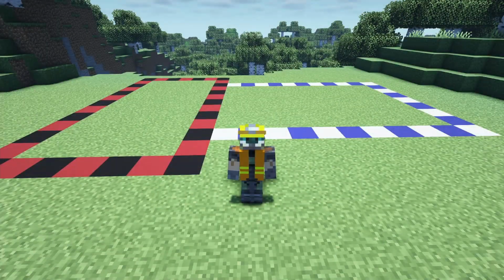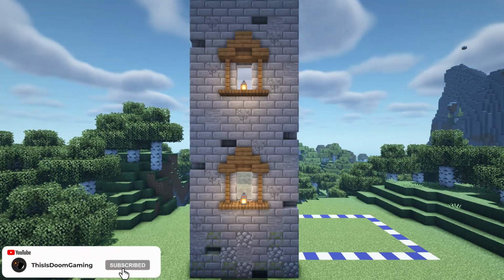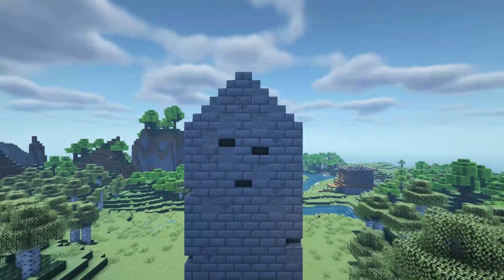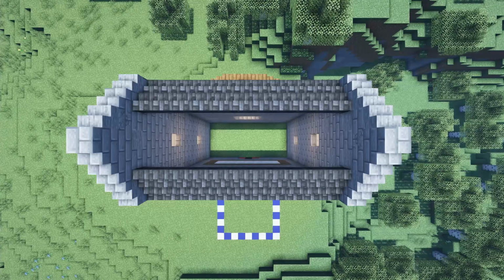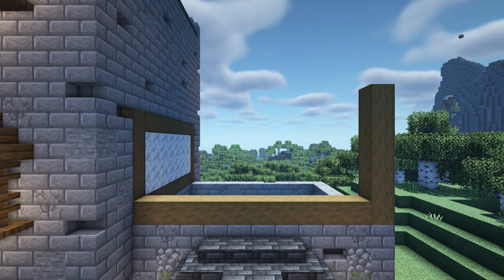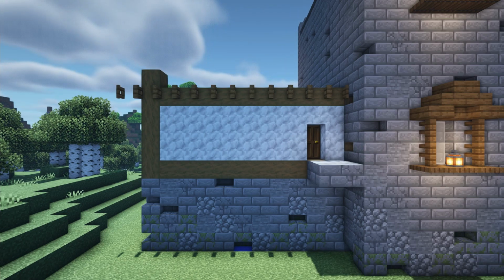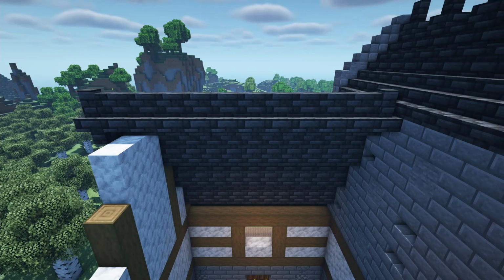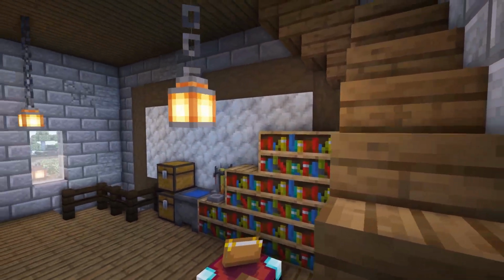Medieval House and Interior | Minecraft Tutorial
Follow this step by step guide to build your very own medieval house and get geared up to conquer lands far and wide across your Minecraft worlds.

🔹 Minecraft Java
🔹 Optifine
🔹 Bsl Shaders
🔹 Vanilla Tweaks Resource Pack

0:00 - Intro
0:27 - Tower Front Wall
1:16 - Tower Front Windows
1:54 - Tower Left Wall
2:16 - Tower Left Windows
3:16 - Tower Back Wall
3:59 - Tower Back Windows
4:37 - Tower Right Wall
5:42 - Tower Roof
6:15 - Main Building Bottom Walls
7:03 - Main Entrance
7:46 - Main Building Top Walls Front
9:12 - Main Building Top Walls Back
10:25 - Main Building Top Walls Right
11:08 - Main Building Roof
13:08 - Finished Build
13:13 - Outro

Music used in the video
- Outro: Ten Inch Spikes - Jeremy Korpas
- Building: Unwind and Recharge - Harris Heller/StreamBeats